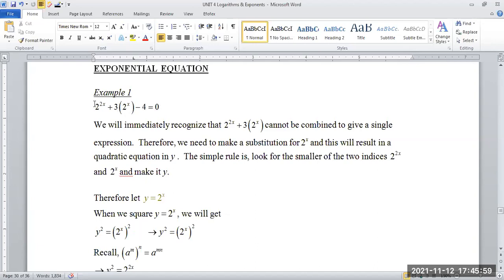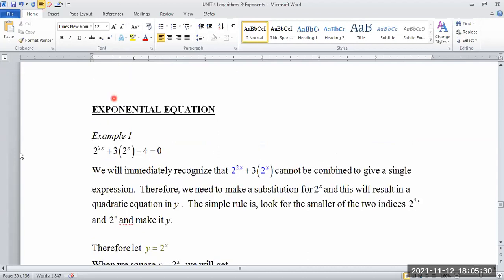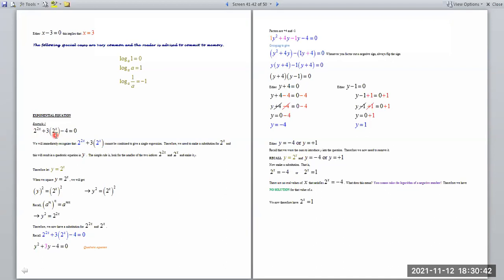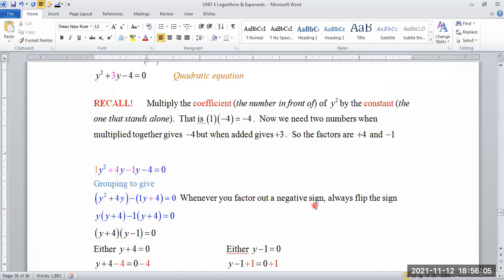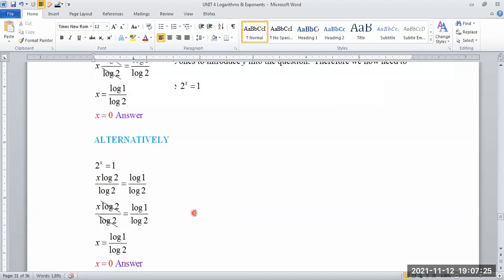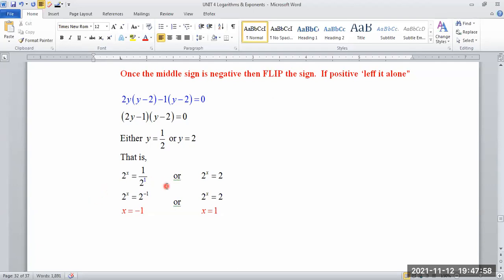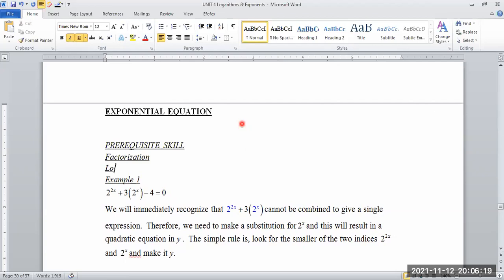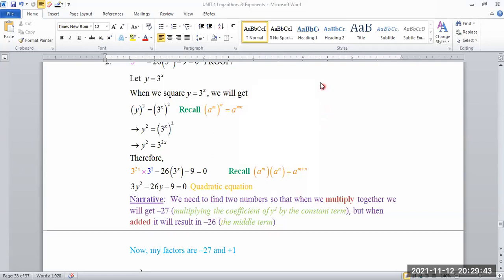CAPE Integrated Mathematics (Semester 1 2021)